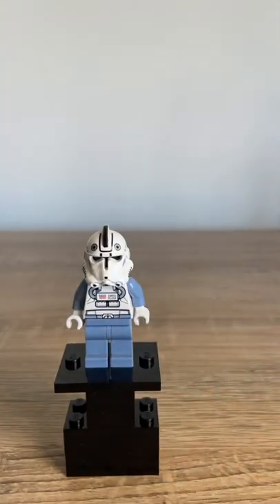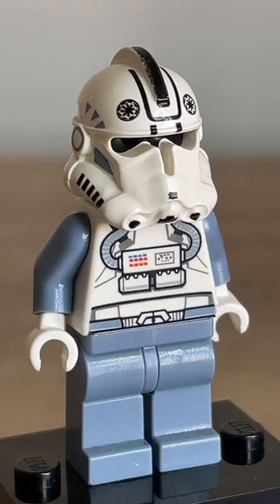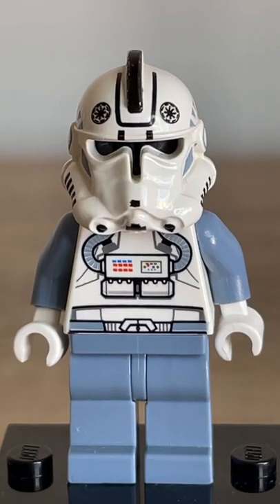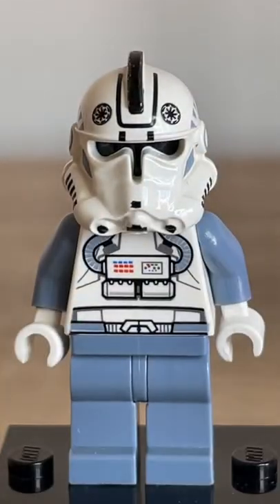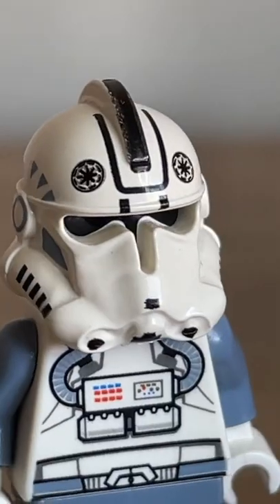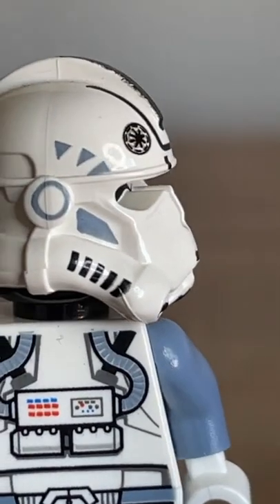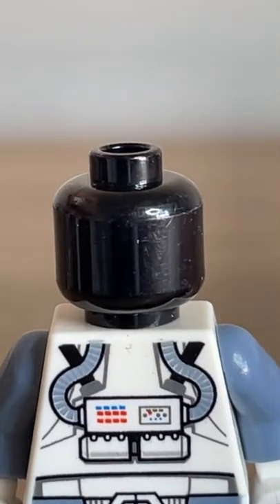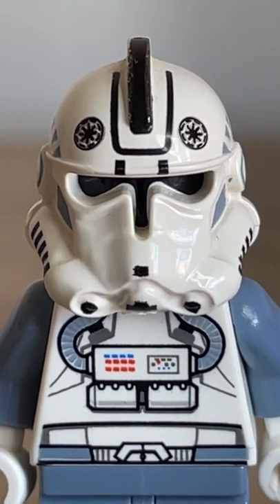Modern Vs Vintage Lego